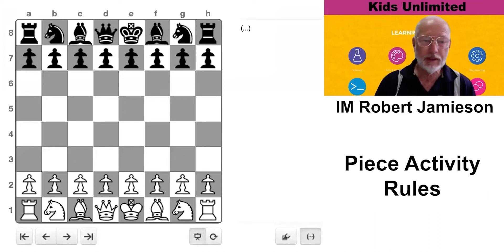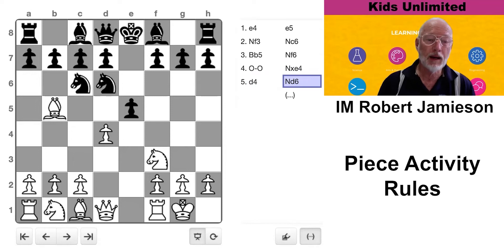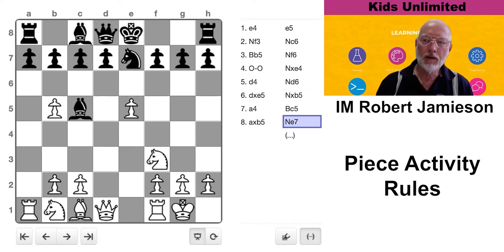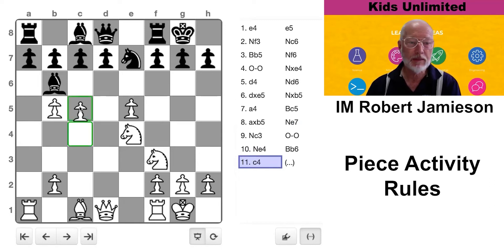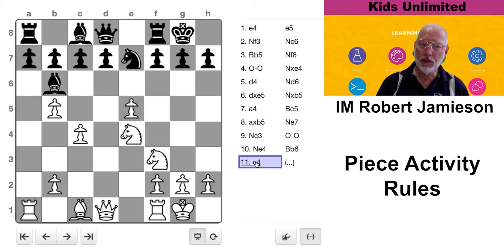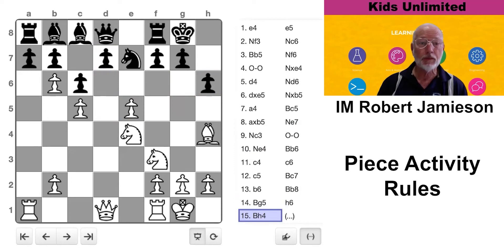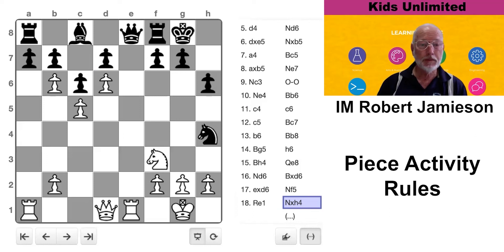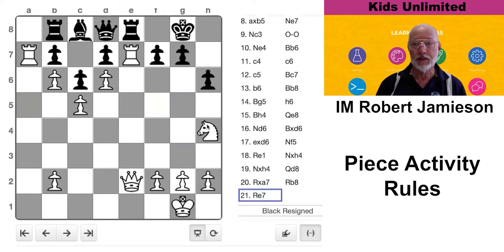CHESS PIECE ACTIVITY RULES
In today's video, we see what happens when a player does not understand how to activate their pieces and place them on good squares. The final position is quite funny!

My Favourite Chess Puzzle - IM Robert Jamieson